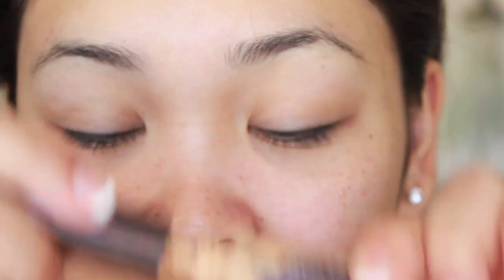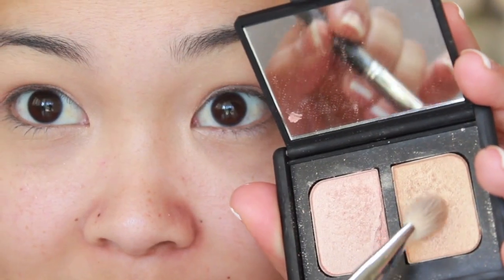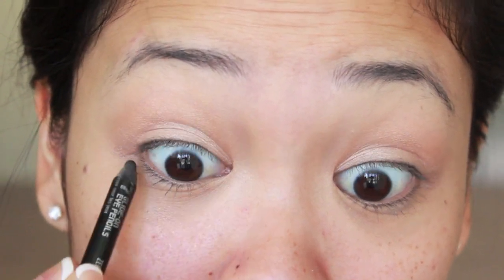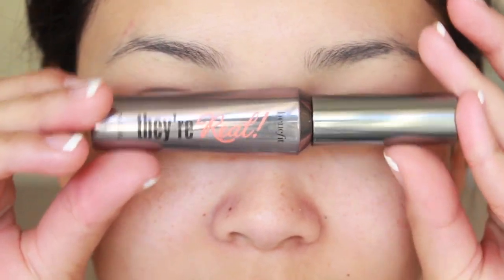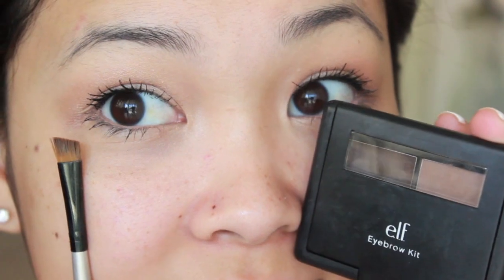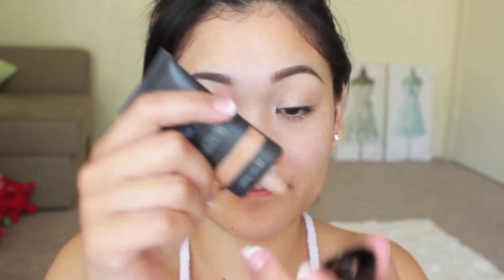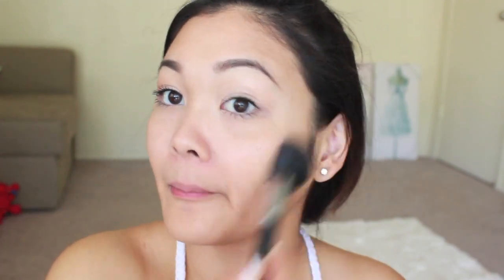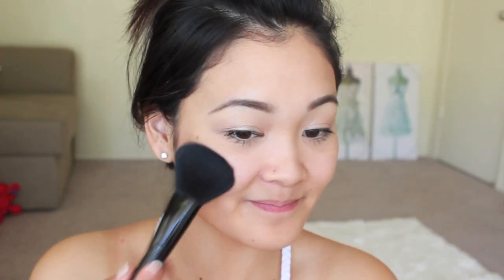Natural Beach & Summer Makeup Tutorial- JaaackJack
Product List:

EYES-
Maybelline Mineral Power Concealer in Sand
NARS Eyeshadow Duo in Alhambra
Benefit They're Real Mascara
E.L.F. Eyebrow Kit in Medium

FACE-
E.L.F. Tinted Moisturizer in Beige
Physician's Formula Mineral Wear Powder in Beige
Benefit Box O' Powder in Hoola
Benefit Box O' Powder in Hervana
Benefit Liquid Highlight in SunBeam

LIPS-
EOS Lip Balm in Strawberry Sorbet

Instagram (iPhone & Android users only)- Username "JaaackJack"

9450 Mira Mesa Blvd. Suite C #510

xoxo Jackie